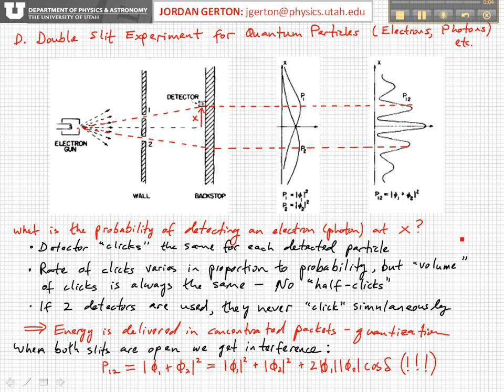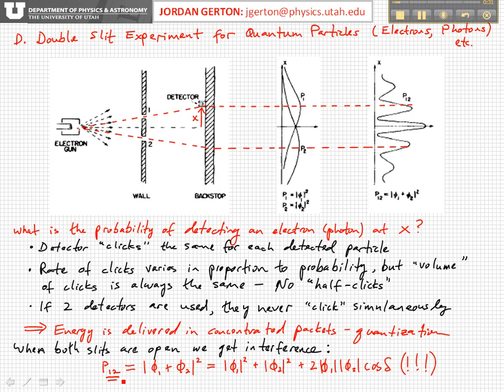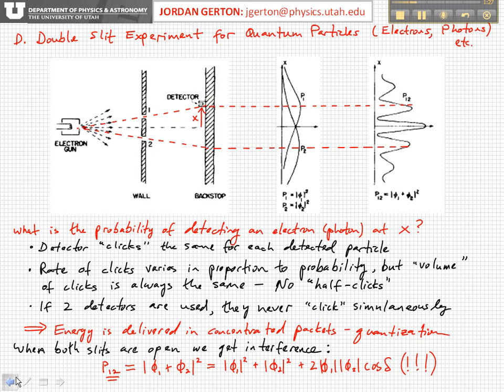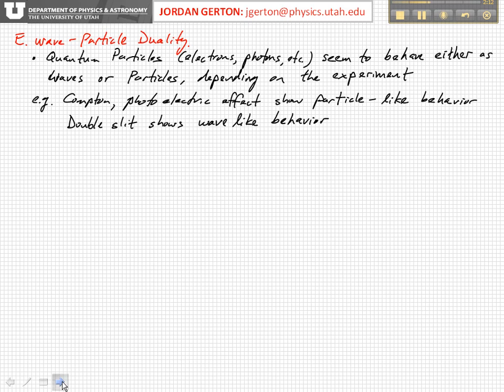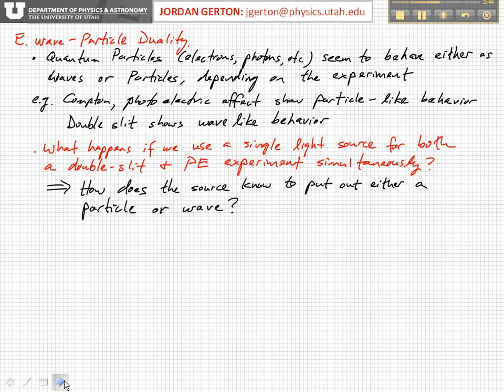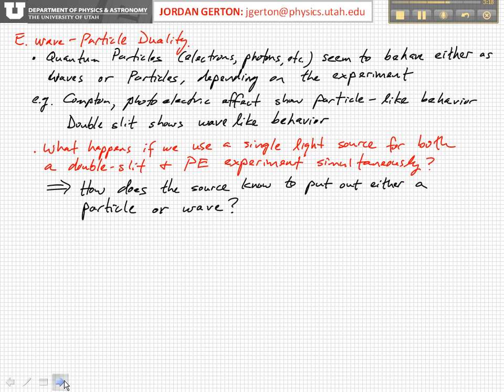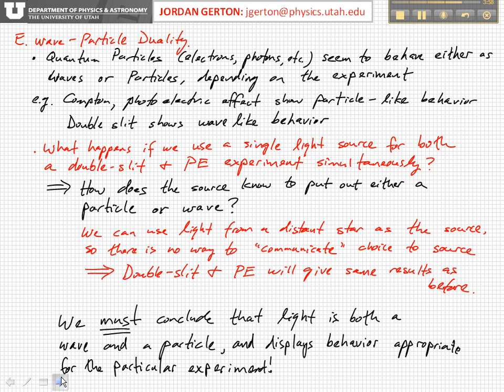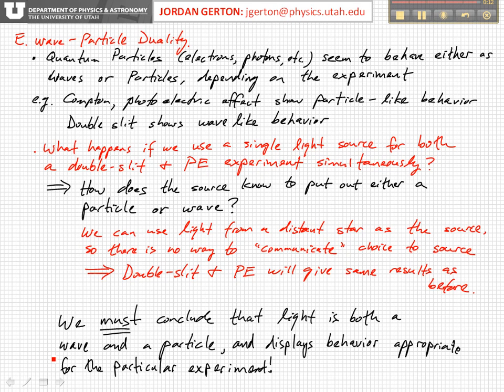PHYS3740 Lecture16-7 Wave-Particle Duality